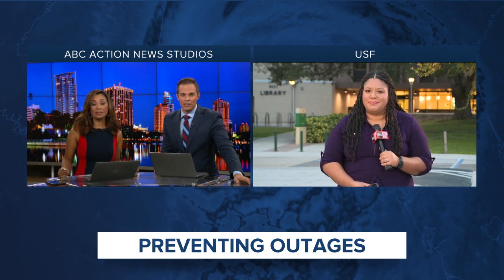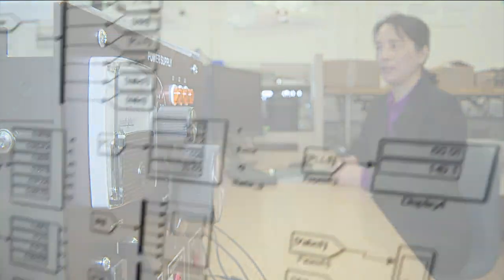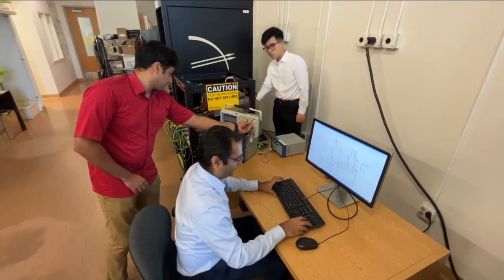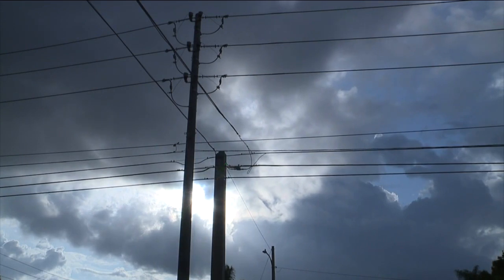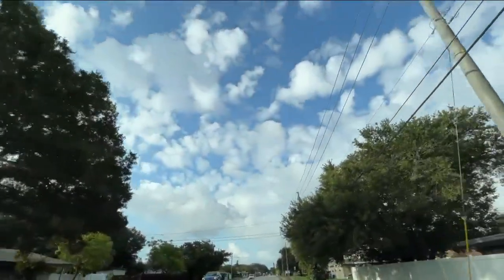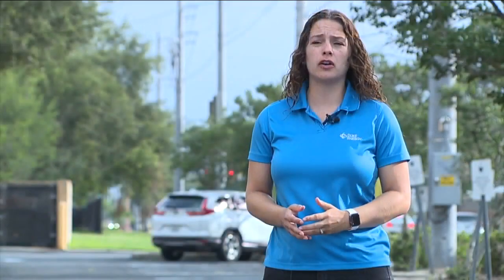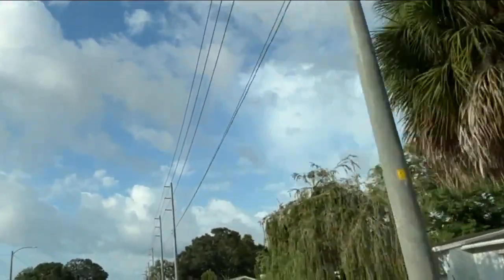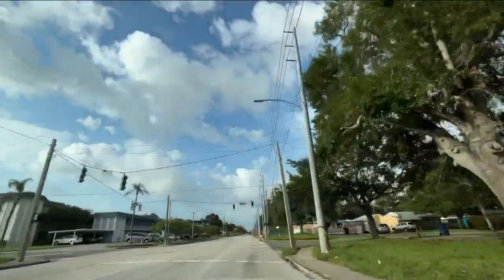Crews of USF and Duke Energy strengthen power grids to better handle hurricanes